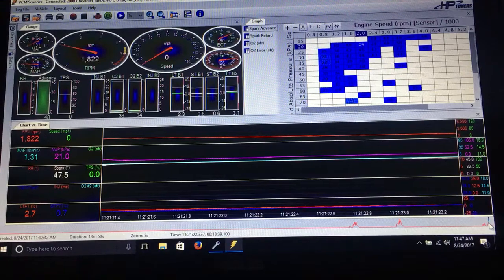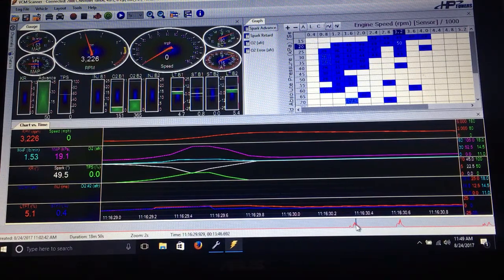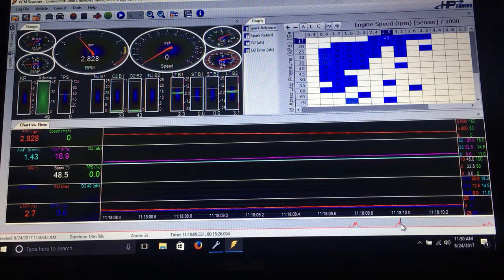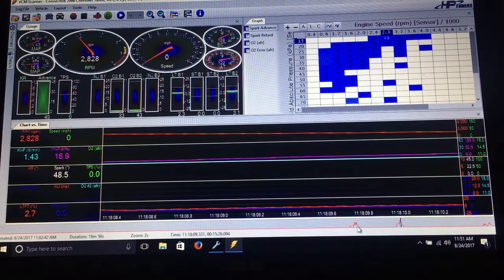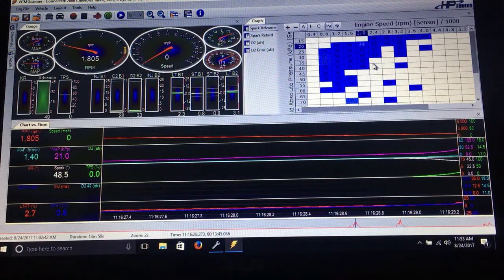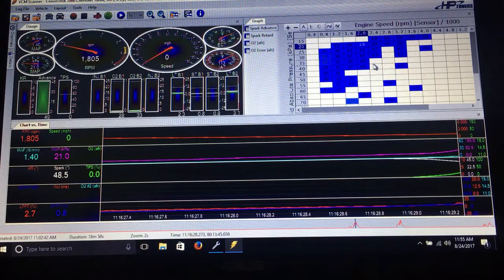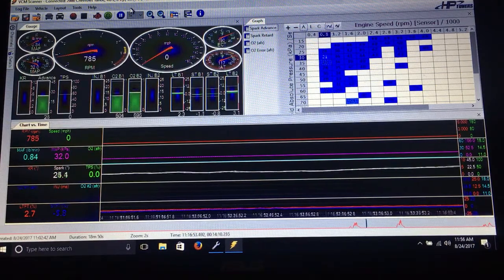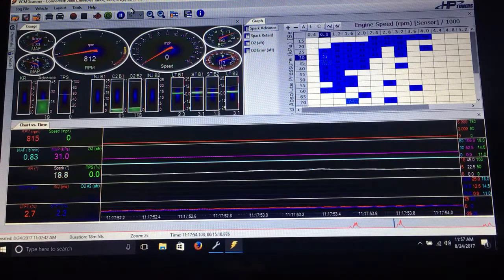HP Tuner Pro baby steps learn to tune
Playing with the tune.  Had an issue where the Fuel cut off was set to 6000 rpm restore 5950 rpm. Set all Rev Limiter, Fuel Cut Off, and Abuse Mode to 7000 rpm. Getting ready to do a cam swap starting the tune.